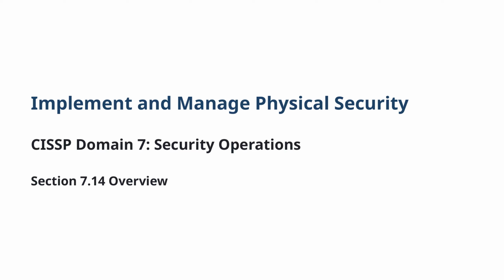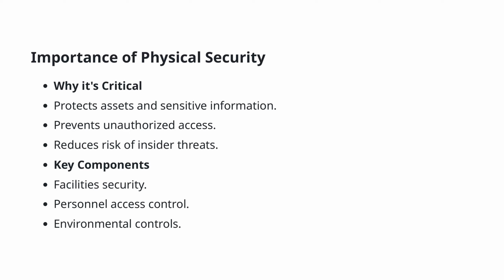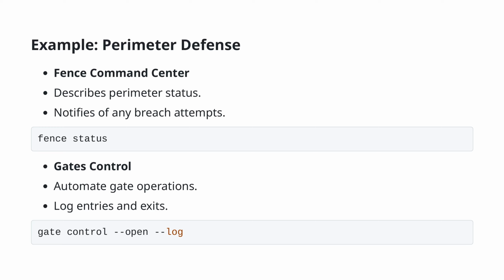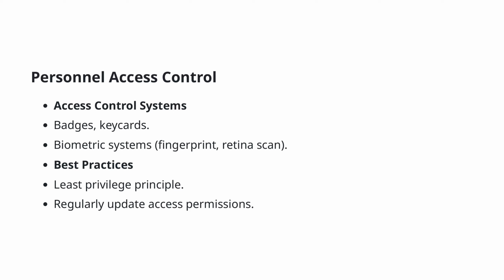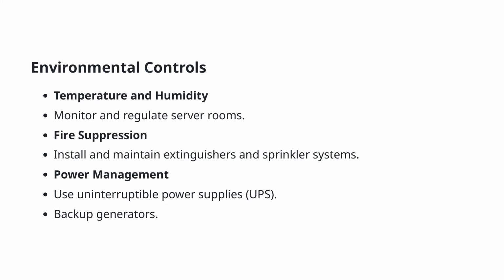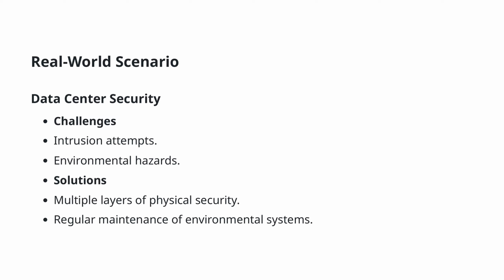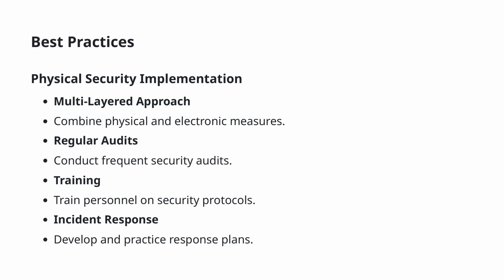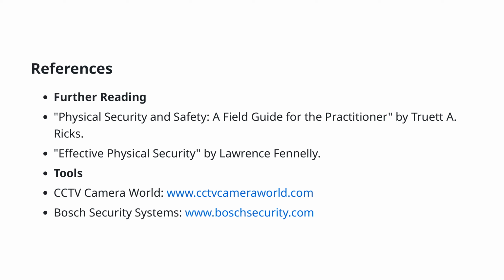CISSP 7.14 Mastering Physical Security in Security Operations | CISSP Domain 7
Dive into the essentials of physical security with our in-depth guide specifically tailored for CISSP Domain 7. Learn to implement and manage physical security strategies that protect assets and information from unauthorized access and mitigate physical threats.

Key Concepts Covered:

1. Overview of Physical Security
2. Importance of Protecting Assets and Information
3. Facilities Security: Perimeter and Building
4. Personnel Access Control Systems
5. Environmental Controls
6. Real-World Scenario: Data Center Security
7. Best Practices for Physical Security Implementation

References:
1. 'Physical Security and Safety: A Field Guide for the Practitioner' by Truett A. Ricks
2. 'Effective Physical Security' by Lawrence Fennelly

Stay updated on the latest physical security guidelines.